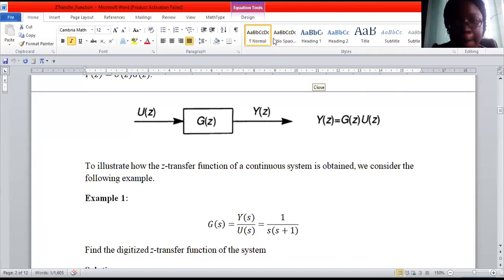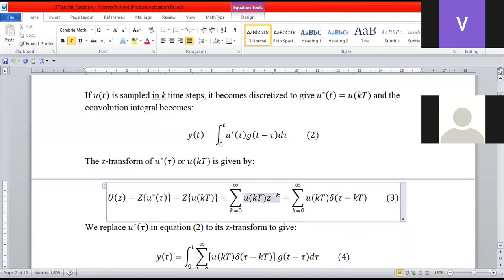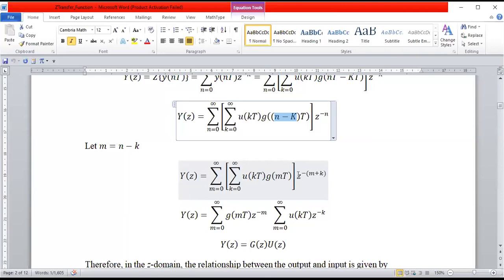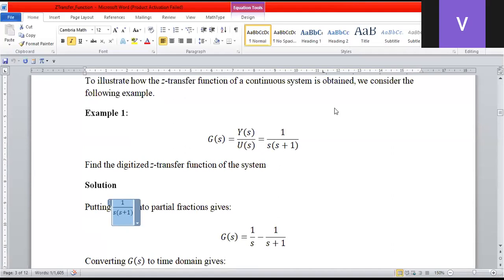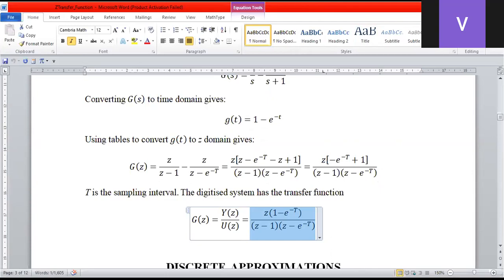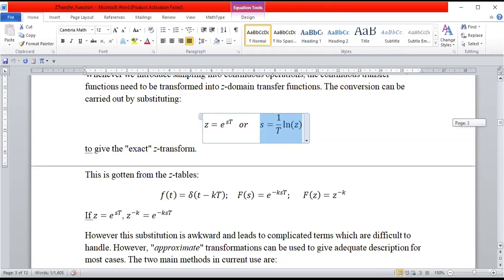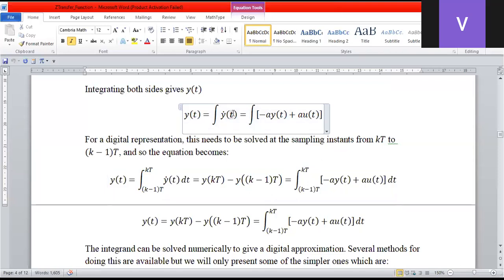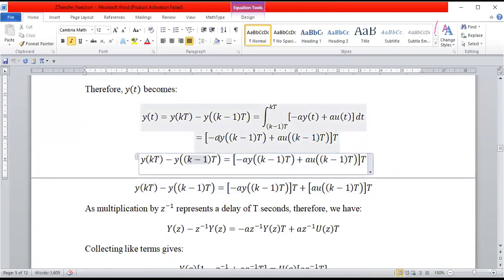Digital Control: Z Transfer Functions & Discrete Approximations Part 1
Online zoom meeting of Z Transfer Functions & Discrete Approximations